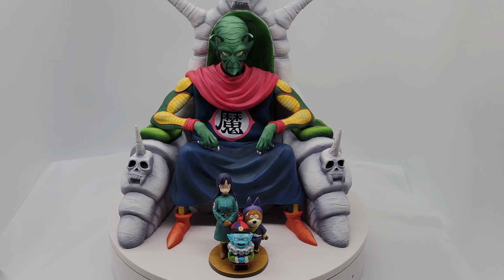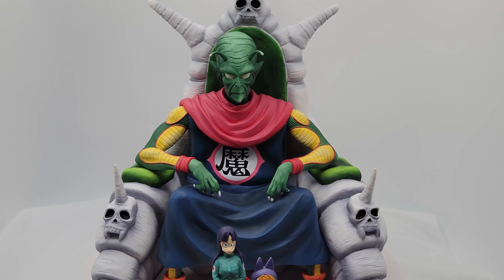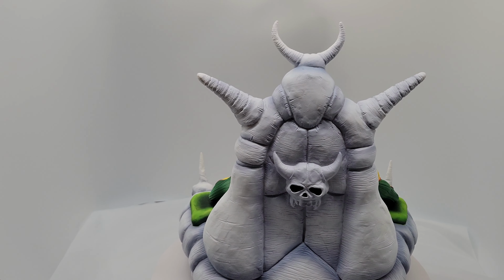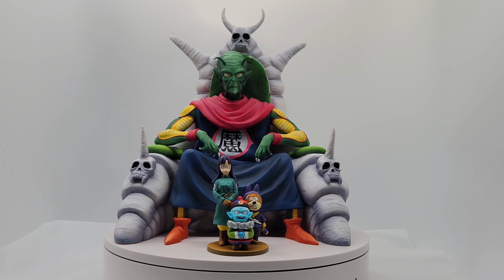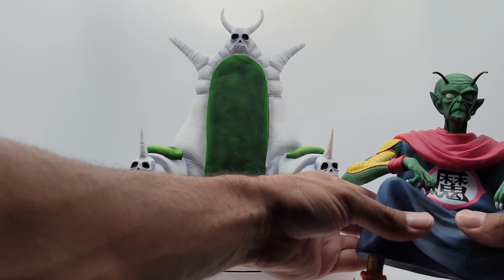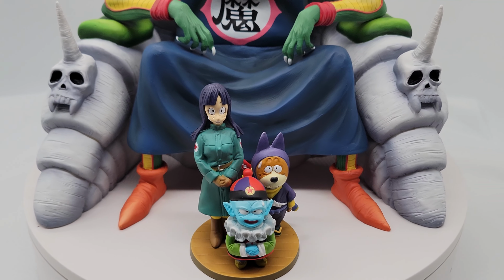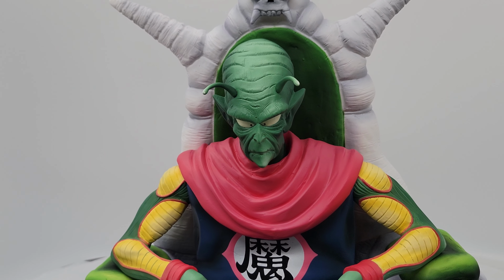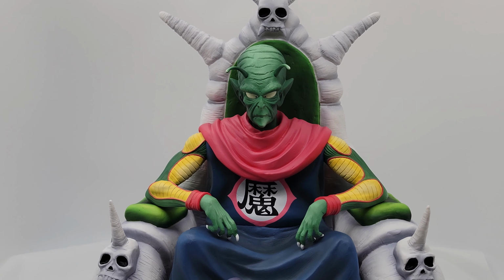Dragonball Arise King Piccolo Figure review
Hey Everyone! In this video I will be reviewing King Piccolo with Pilaf gang as the bonus by Plex from the Dragonball Arise line. From my understanding I believe these pieces are considered Zeem's . For the hardcore collectors that may be familiar  with the older and more limited zeems this one is also a type of rubberized plastic. I look forward to hearing everyones opionions and I hope you all enjoy the review. Have a Great Day ^-^